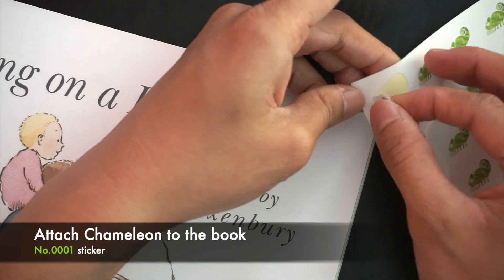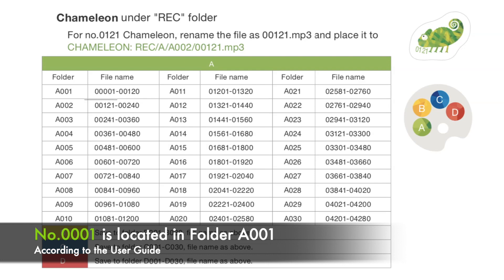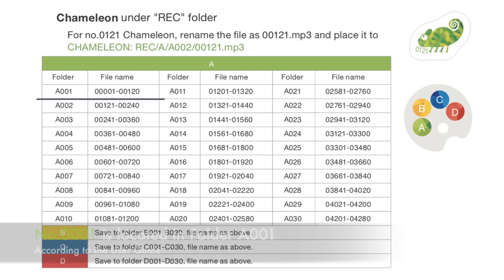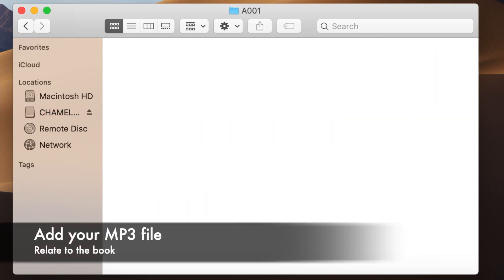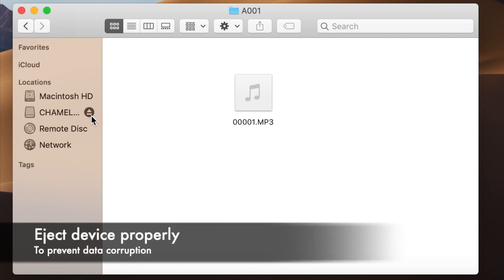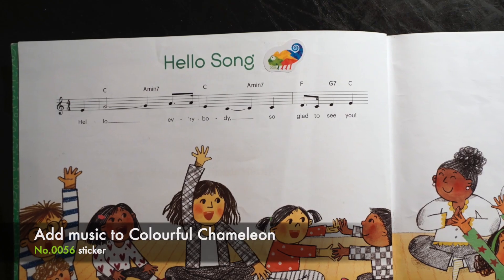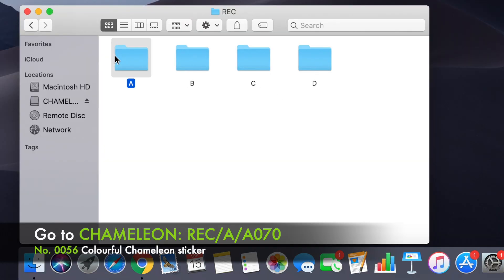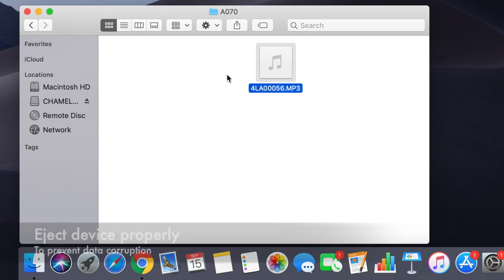Transfer MP3 from Computer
In this video, we show you step by step how to transfer audio files to Chameleon Reader from a computer. Add your music to books so children can access them easily!